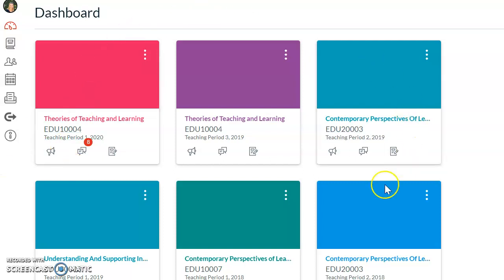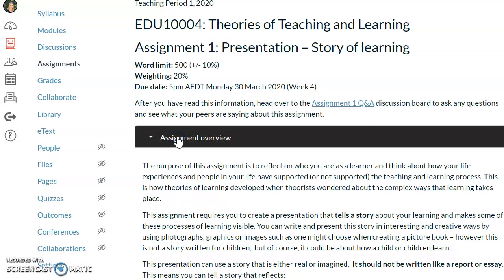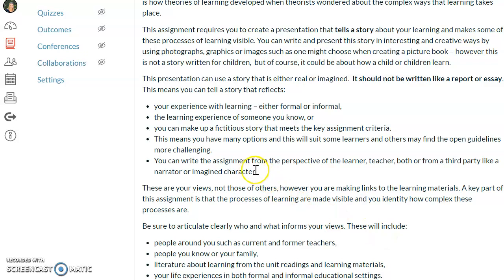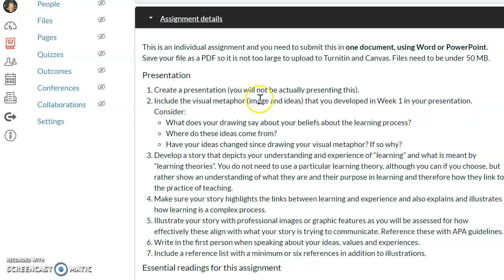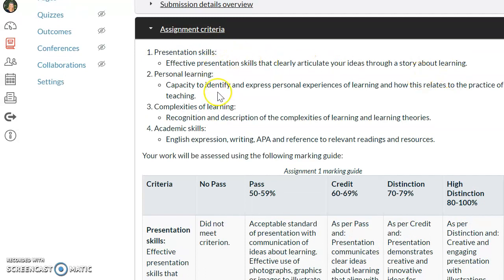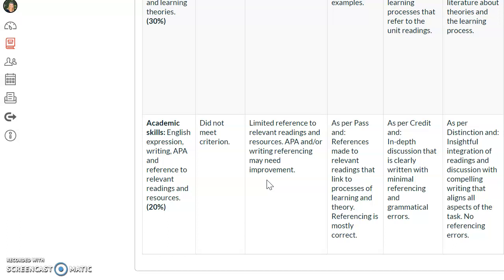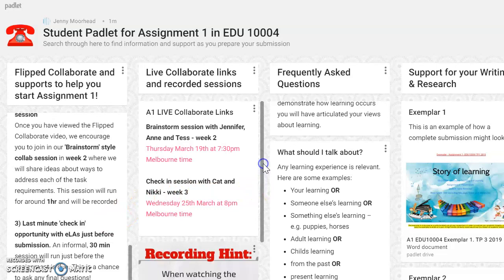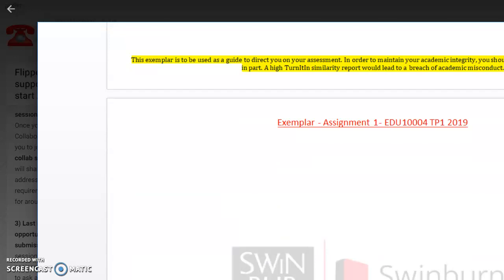EDU 10004 A1 for TP 1 2020